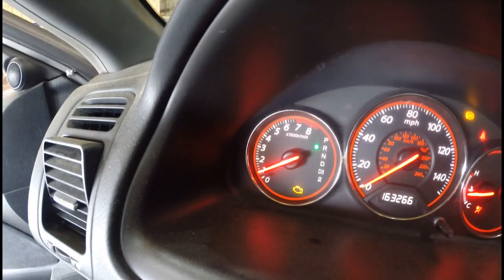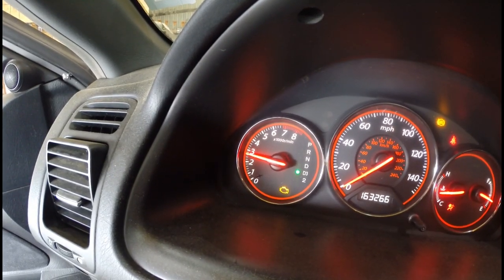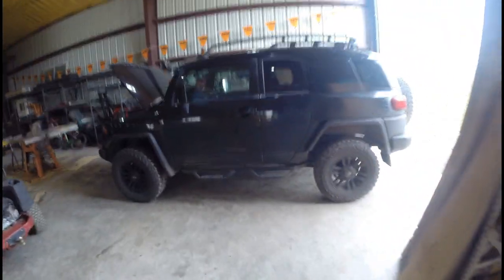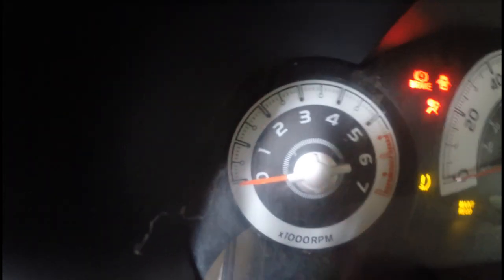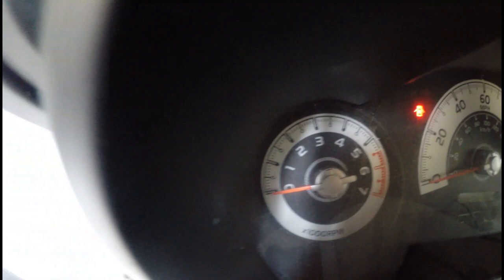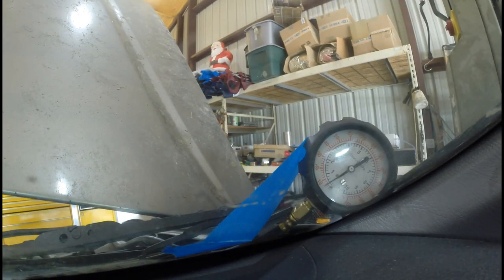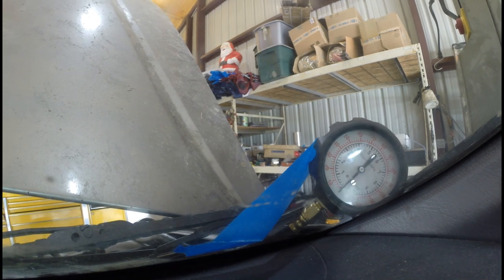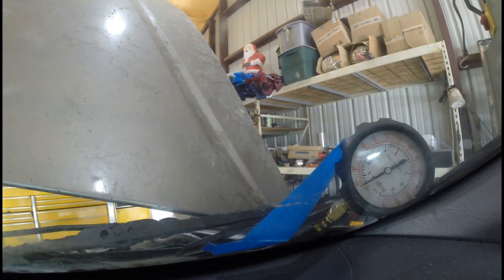Automatic transmission basic hydraulic tests